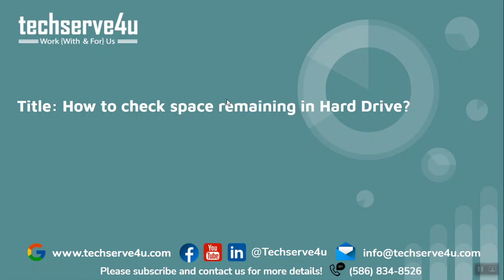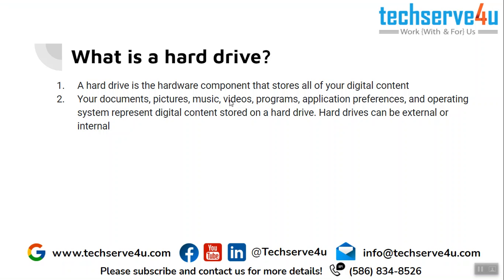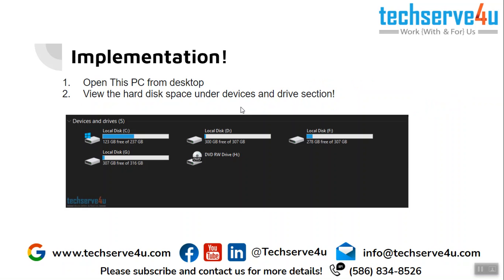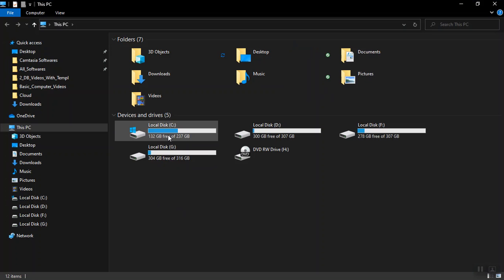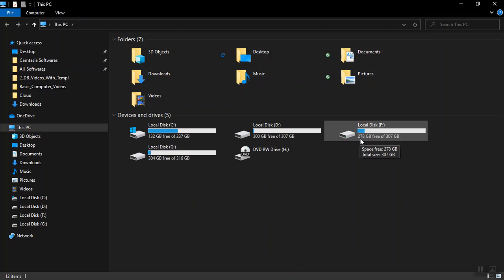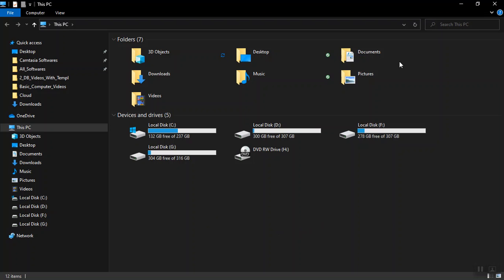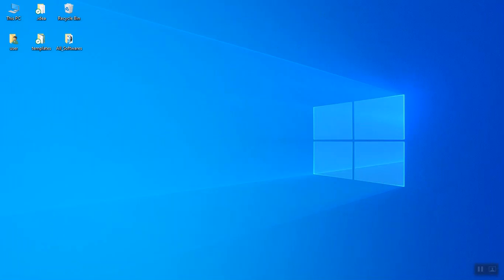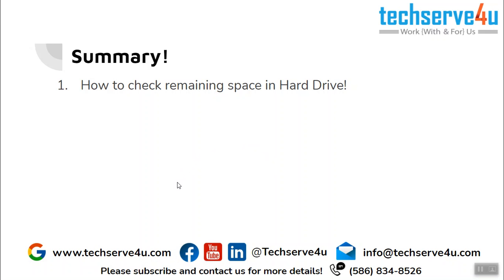31 Check remaining space in hard drive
A hard drive is the hardware component that stores all of your digital content
Your documents, pictureAs, music, videos, programs, application preferences, and operating system represent digital content stored on a hard drive. Hard drives can be external or internal